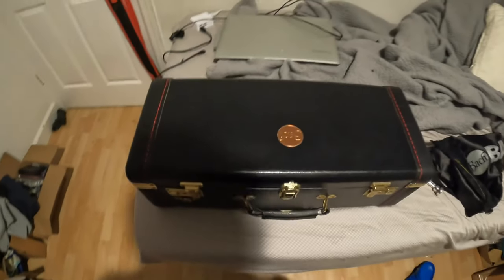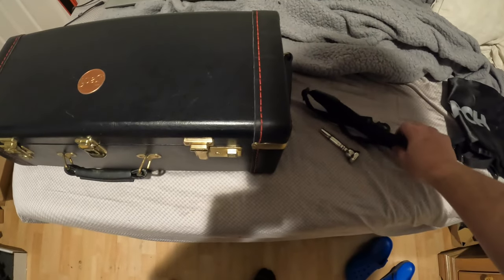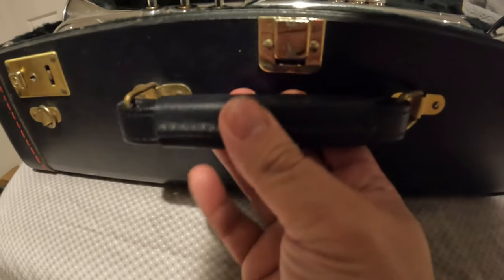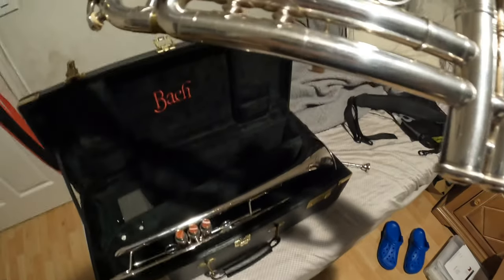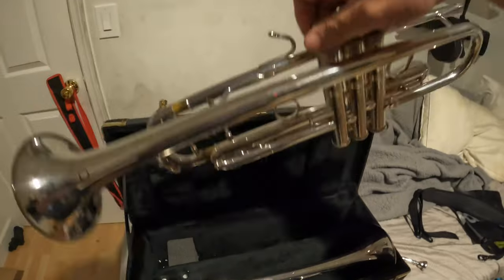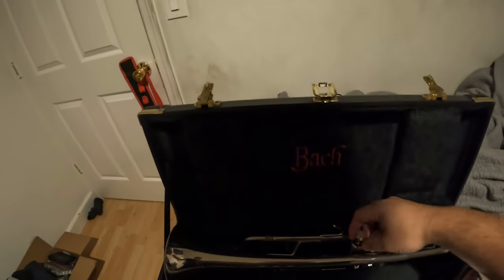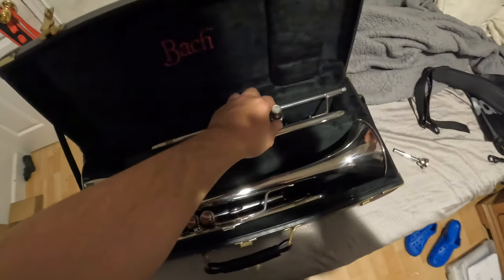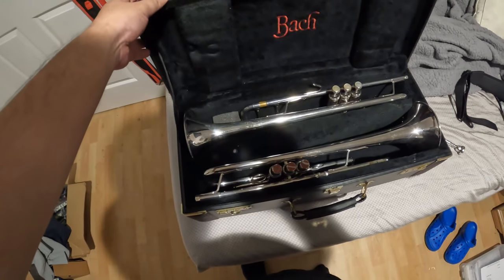Bach Stradivarius Trumpet Model 182 Eastlake Ohio Japanese Distributor Nonaka Boeki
Bach Model 182 trumpet prototype